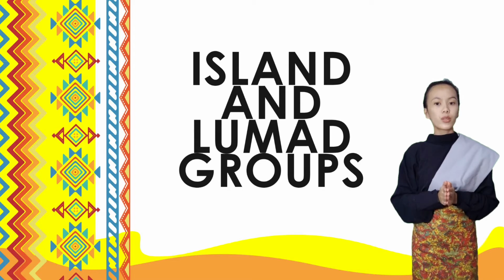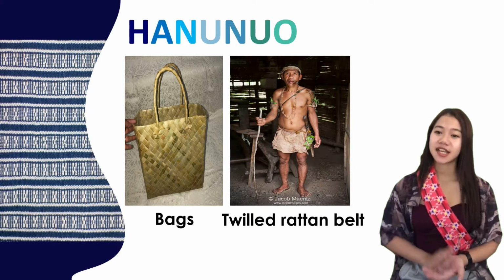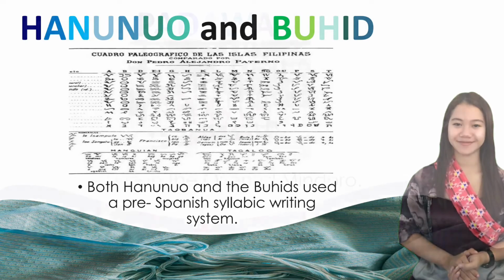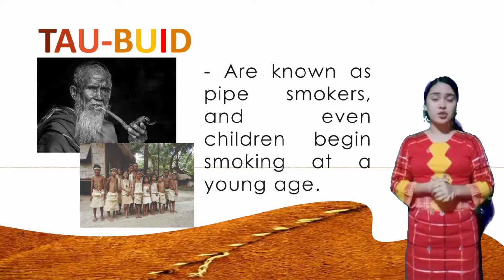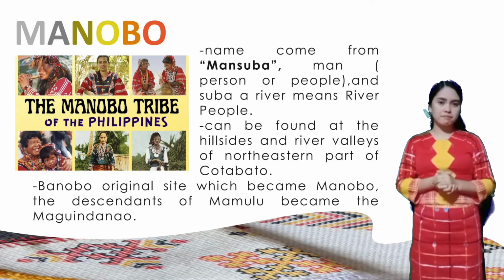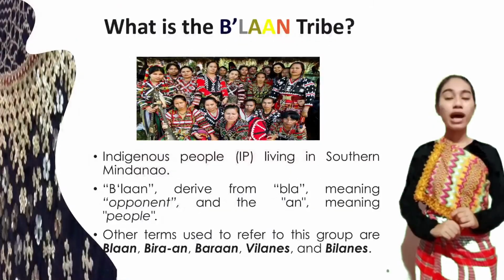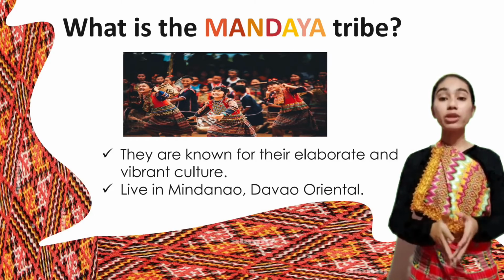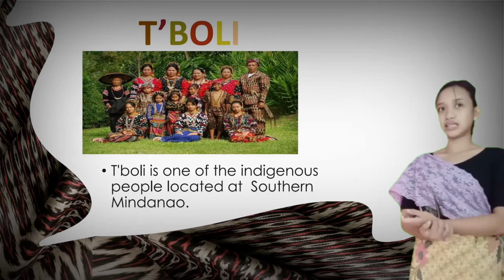Island and Lumad Groups | Group 6